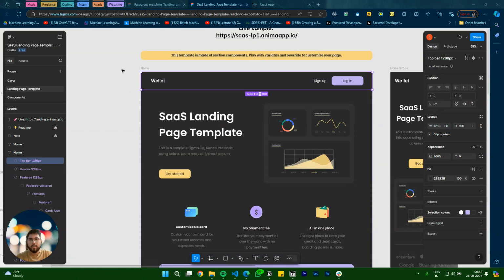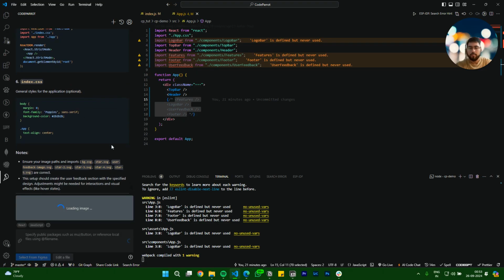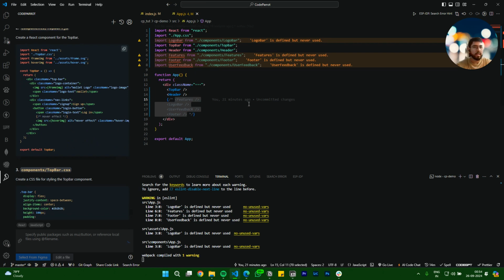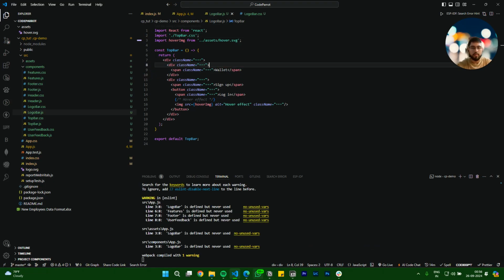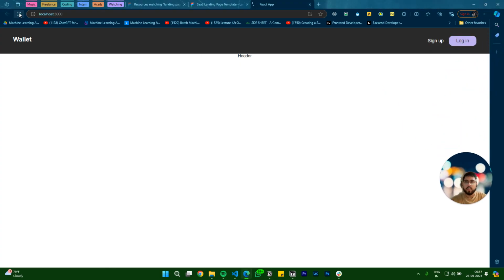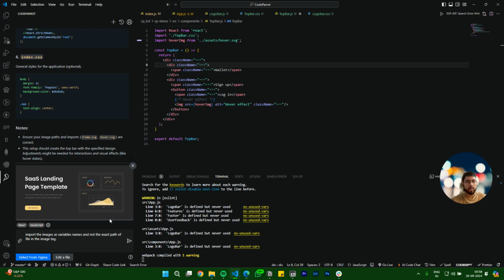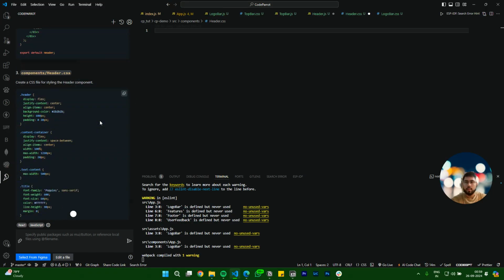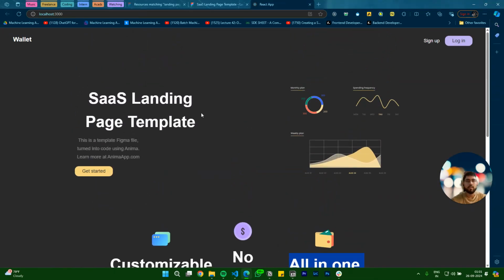Figma To React with CodeParrot AI: Build a Landing Page in 15 minutes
CodeParrot AI helps Developers build Stunning UI Lightning Fast. Get Production Ready Frontend Pages in minutes using Figma Designs or Screenshots. Know more